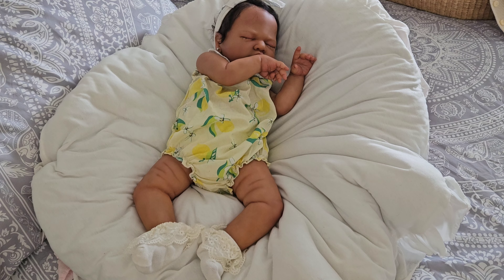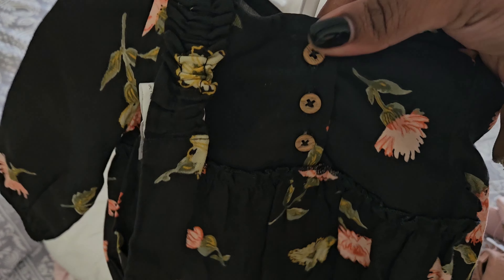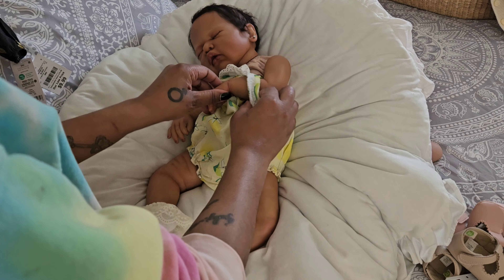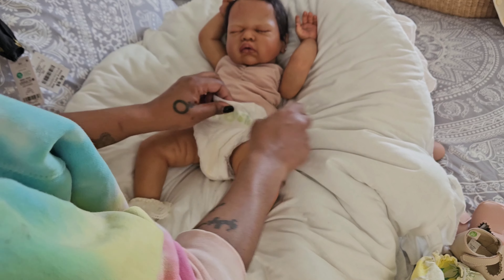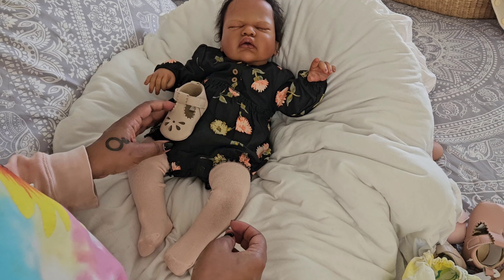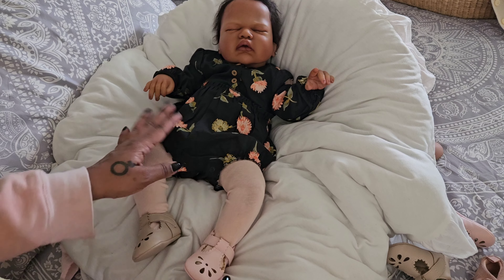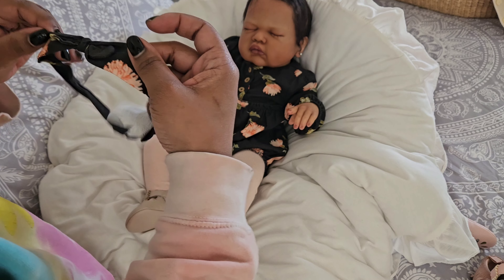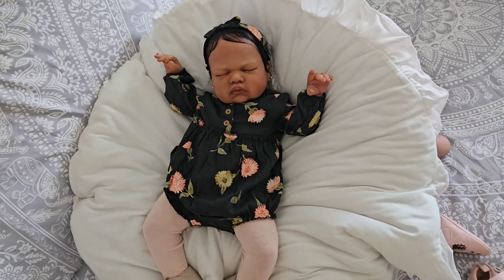Can I PLEASE See The Doll Fax?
Does ANYBODY have the proof to these allegations? I would love to see them. Please post link in comments

THIS IS NOT A REAL CHILD/BABY. I AM AWARE THAT THEY ARE NOT REAL. THIS IS WHAT WE CALL ROLE-PLAYING SO PLEASE SAVE THE NEGATIVE COMMENTS. IF YOU GOT SOMETHING NICE TO SAY FEEL
 FREE TO LEAVE IN THE COMMENTS SECTION AS I WILL REPLY BACK.